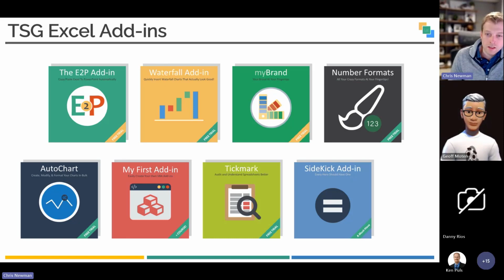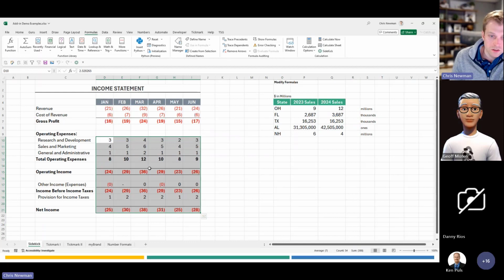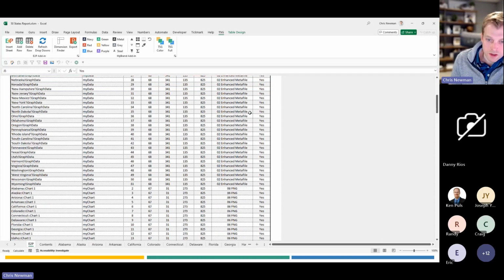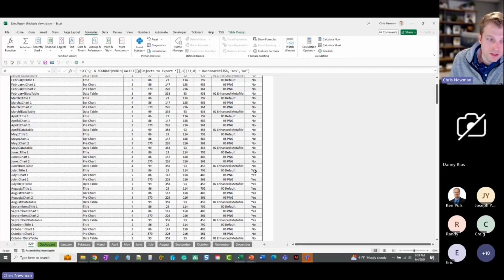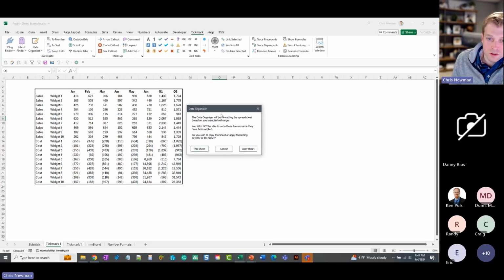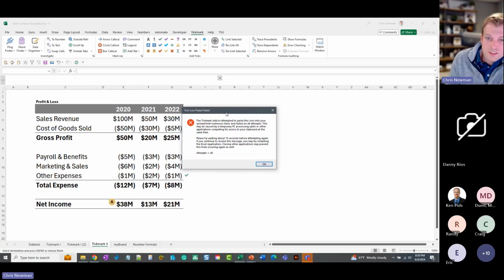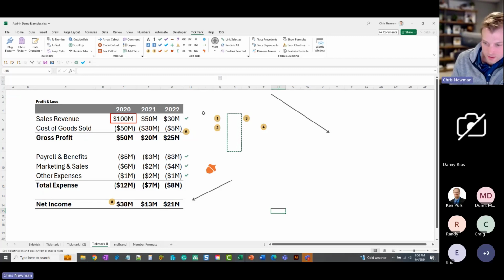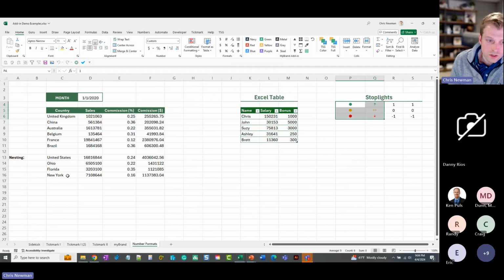Excel Add-ins: Excel Should Do Much More | Chris Newman - VanPUG Excel Ed-Apr 2024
SESSION OUTLINE:
During this session, Excel MVP Chris Newman (TheSpreadsheetGuru) will showcase key features from his most popular Excel add-ins including E2P, Tickmark, Number Formats, and myBrand. Attendees will get a first-hand look at additional capabilities that can be added to Excel to make the program more efficient for professionals.

SPEAKER PROFILE:
Chris Newman is a finance professional and has been a Microsoft Excel MVP since 2016. He founded TheSpreadsheetGuru blog to help fellow Excel users, sharing his creative solutions to problems he faces in the corporate world. In addition, he has developed 7 widely used Excel Add-ins that have been embraced by individuals and companies worldwide.